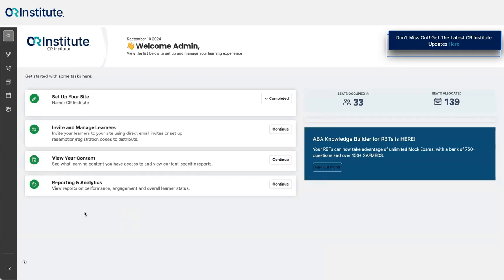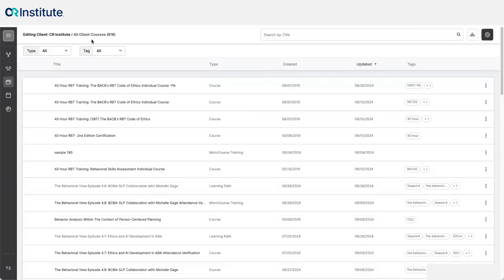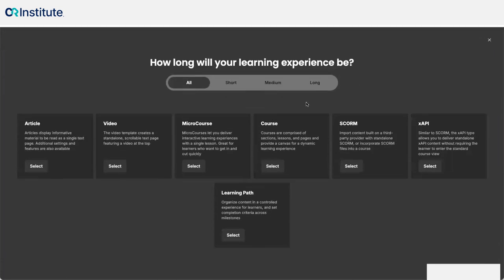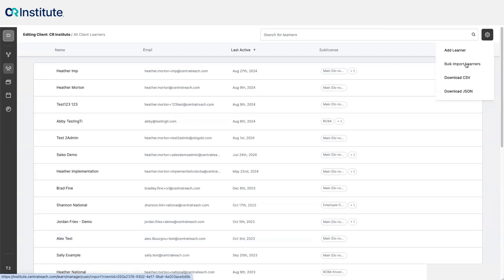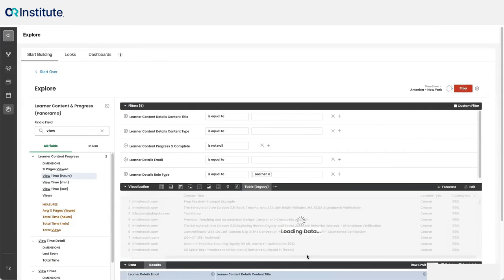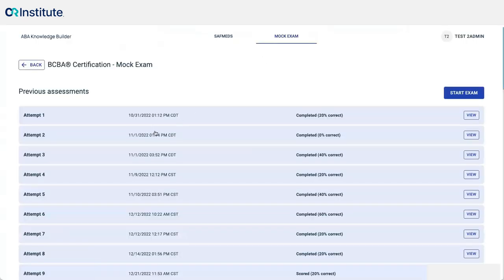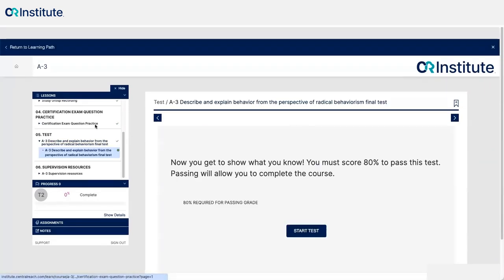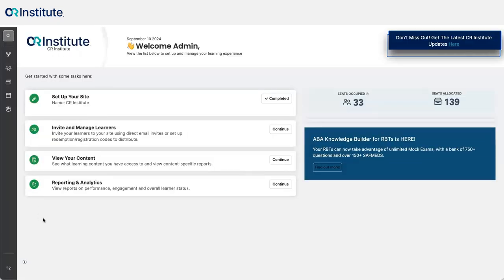CR Institute Learning Management Solution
The CR Institute sets your ABA practice up for successful ongoing training, compliance, BACB recertification, and high-quality care through an unparalleled catalog built for ABA practice excellence. The CR Institute Learning Management System brings a catalog of out-of-the-box courses including 250+ BACB CEUs in subject areas of supervision, ethics, assent, organization behavior management, and more. It also has 40+ clinical and human resource courses, including annual renewals, so you no longer need to worry about keeping your practice compliant. CR Institute Learning Management System solutions can help you easily manage staff training requirements and increase job satisfaction.